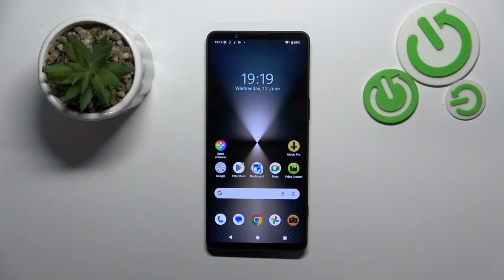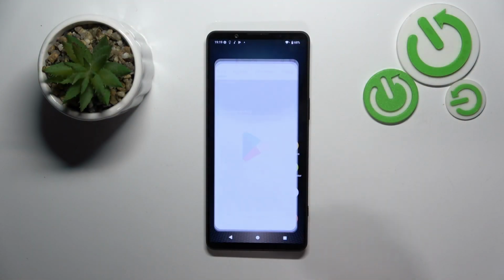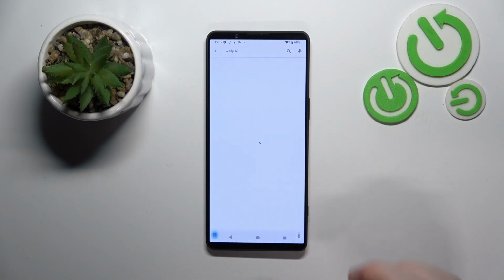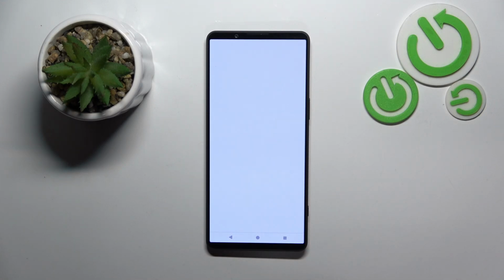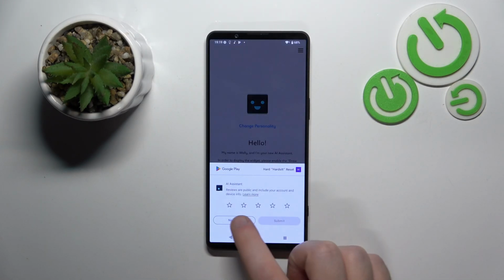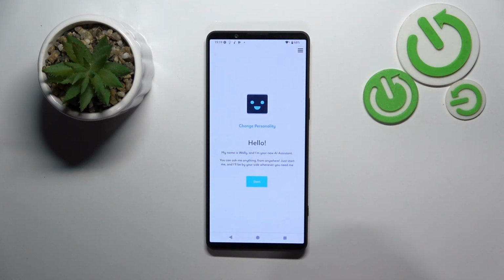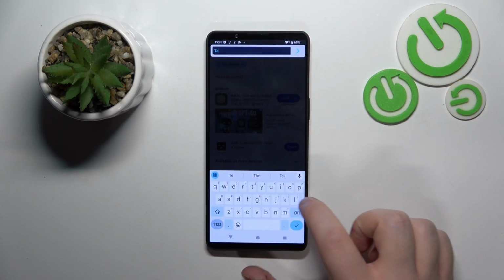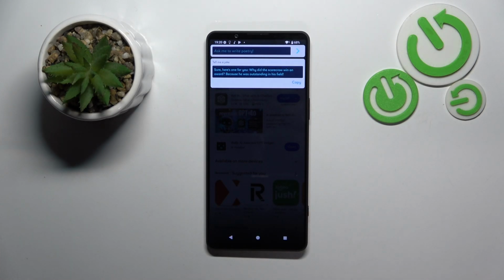How to Add an AI Assistant Widget to the Home Screen on SONY Xperia 1 VI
Learn how to add an AI Assistant widget to the home screen of your SONY Xperia 1 VI with this easy tutorial. This video guides you through the steps to customize your home screen by adding an AI Assistant widget, enhancing accessibility to helpful features and information. Watch now to personalize your Xperia 1 VI home screen with an AI Assistant widget.

How to install an AI Assistant widget on the desktop of the SONY Xperia 1 VI? How to add a ChatGPT widget to home screen of the SONY Xperia 1 VI? How to get an AI chat widget on the SONY Xperia 1 VI?